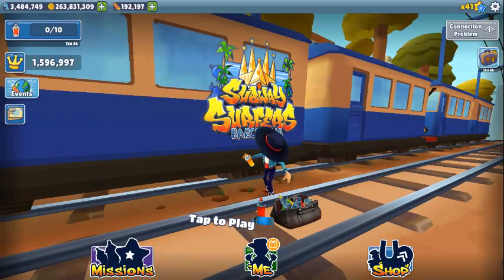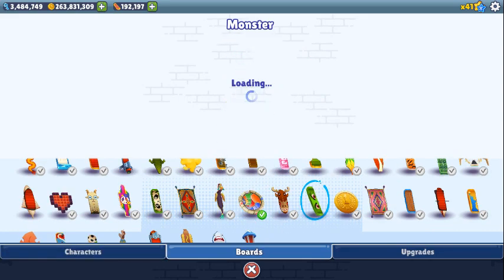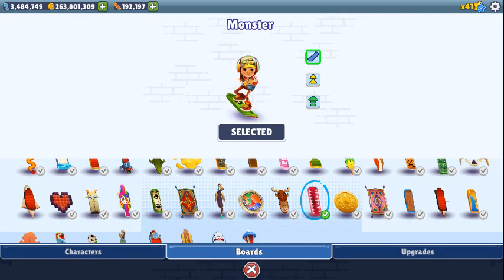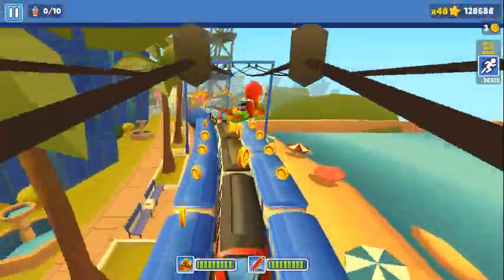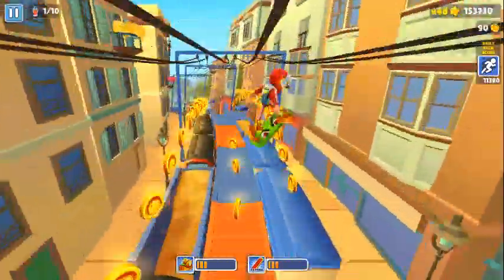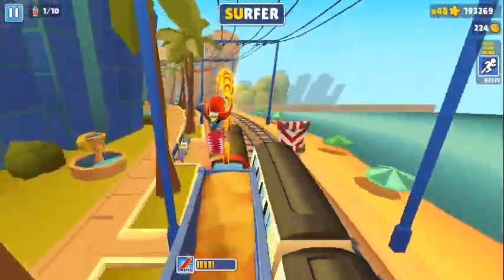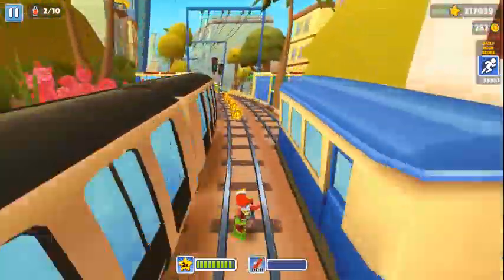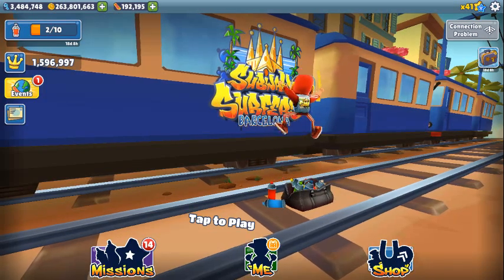SUBWAY SURFERS BARCELONA 2022 : JAKE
Hey guys! There is a gameplay with Jake and Monster board.